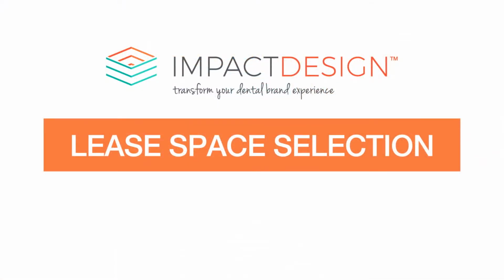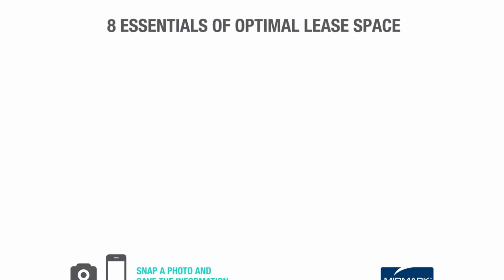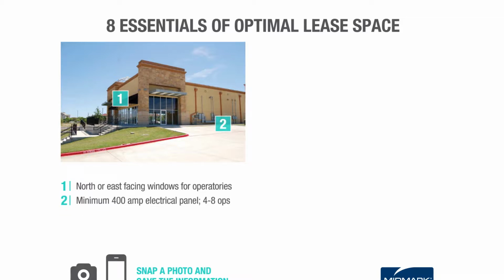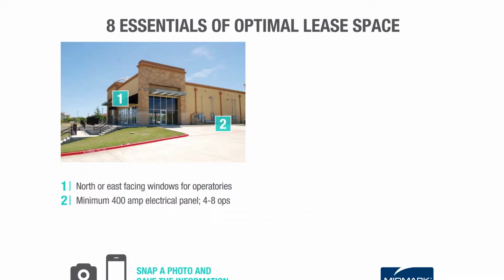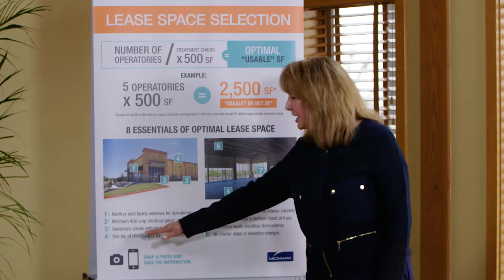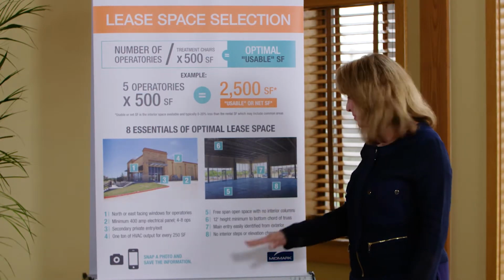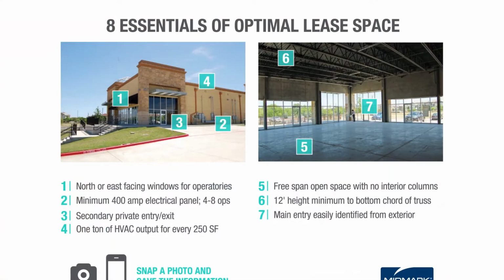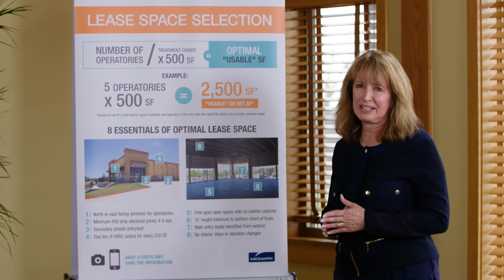Lease Space Selection